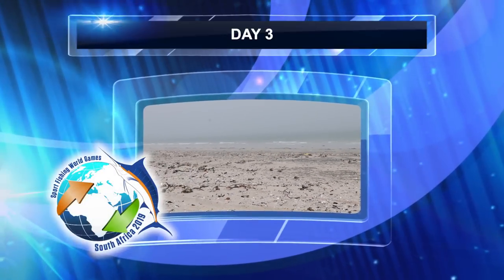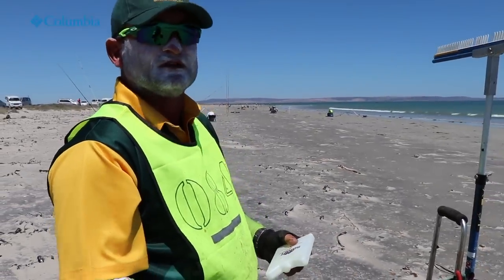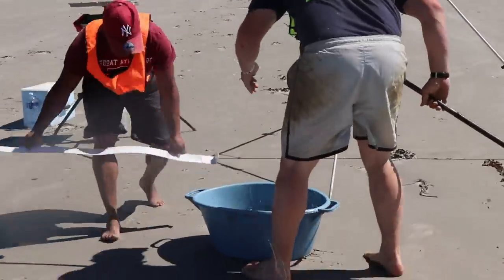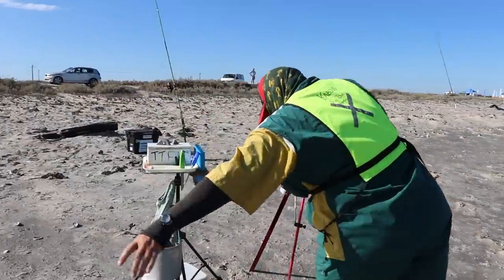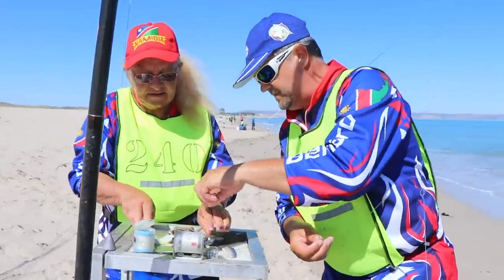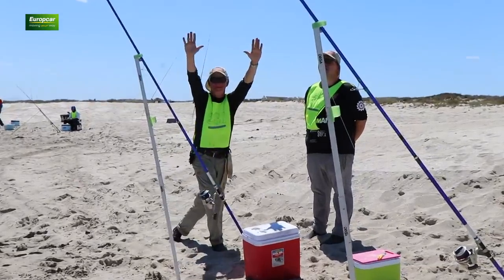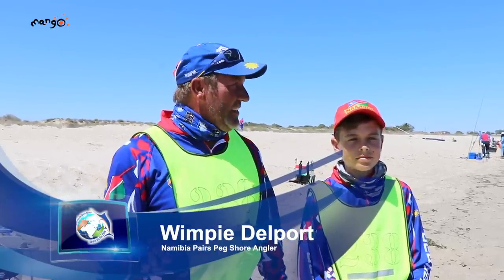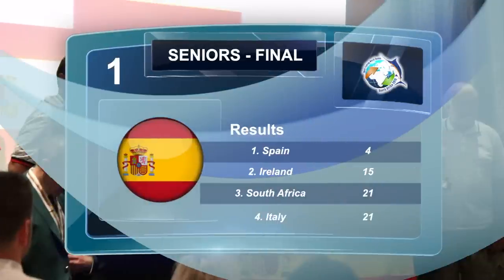World Sports Fishing Games [Pegged] Shore Angling | Part 2 | ASFN Fishing